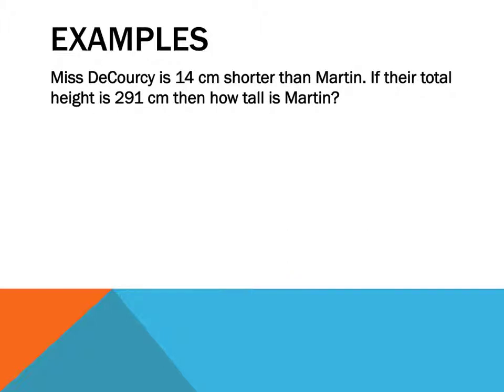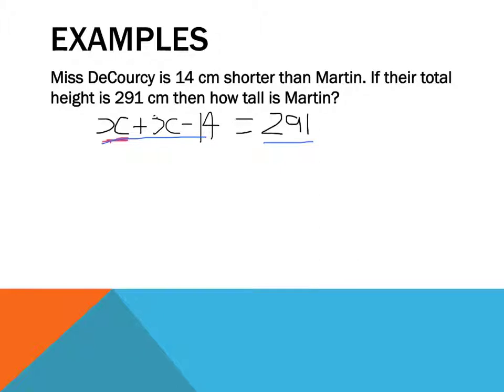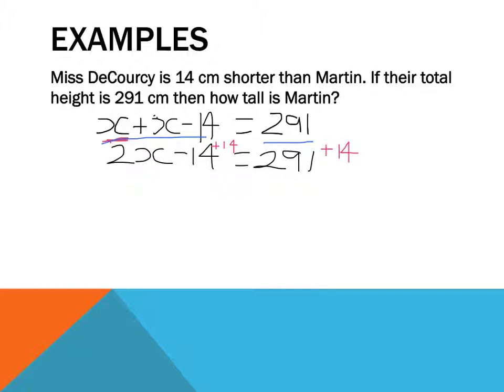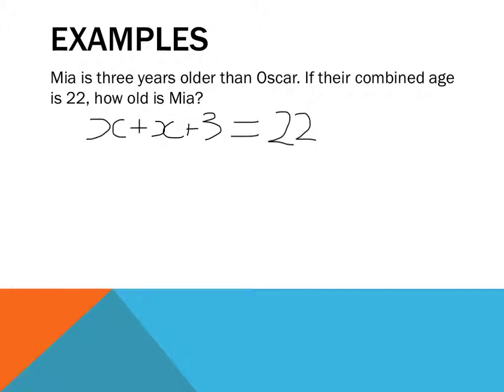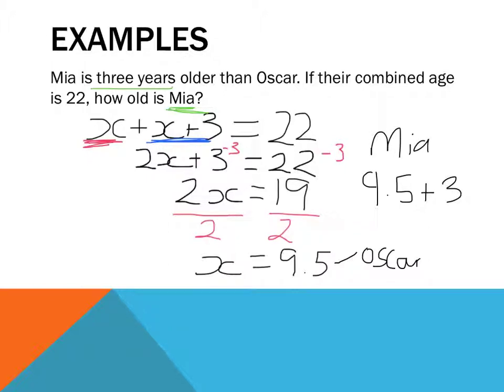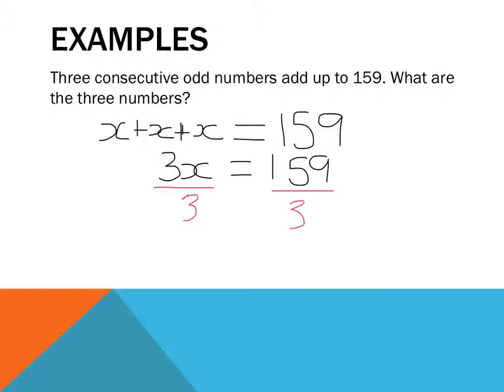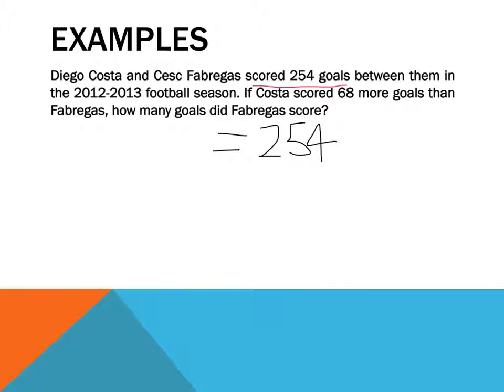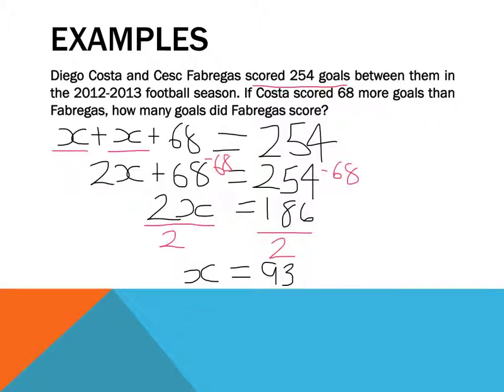Year 8: Worded Problems